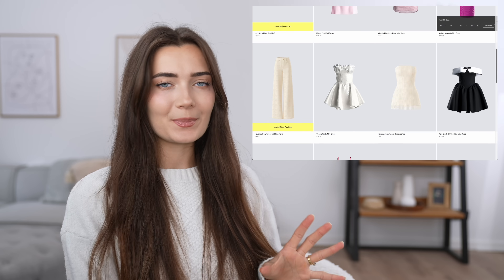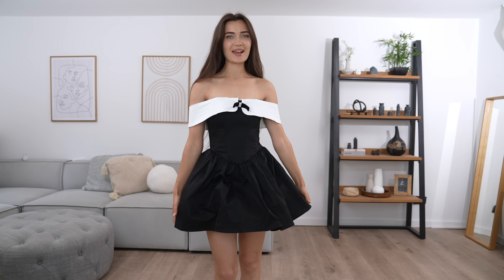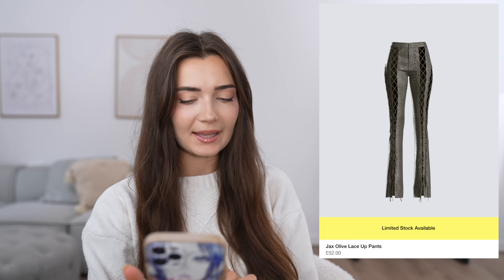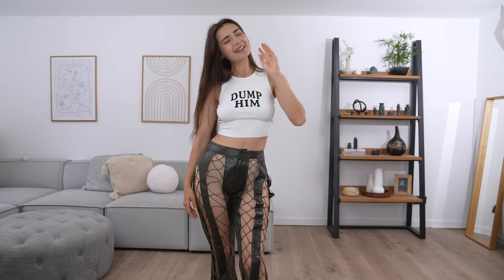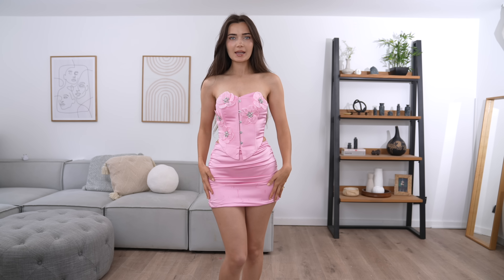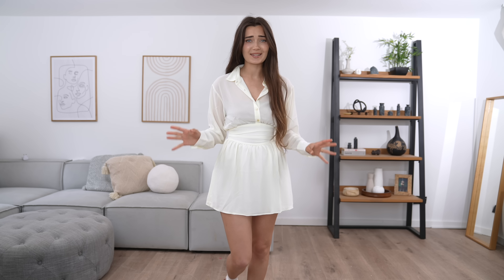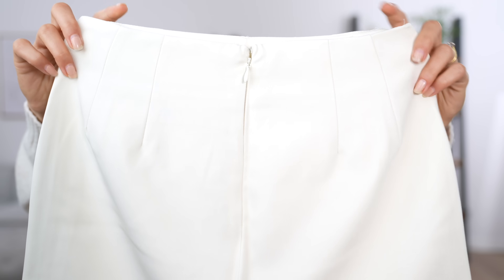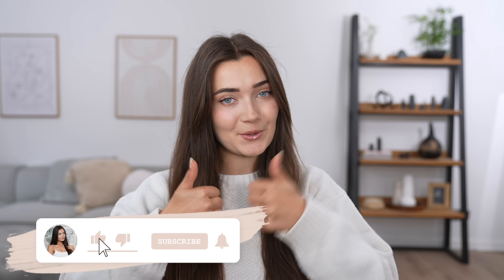TRYING UNREALISTIC CLOTHING FROM INSTAGRAM...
In today’s video I am trying unrealistic clothes from Instagram! The brand we’re testing in specific, is Finesse Studio! Let’s see what they got!

Roxxsaurus
36 Golden Square
London
W1F 9EE

♡FAQ♡